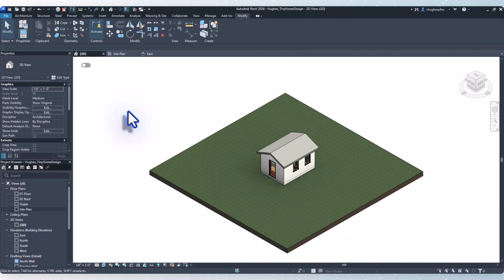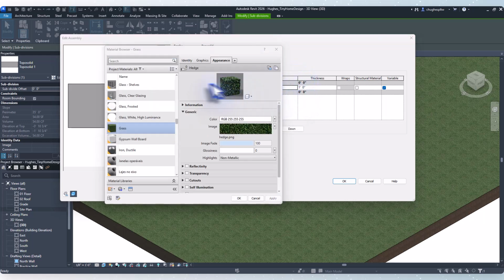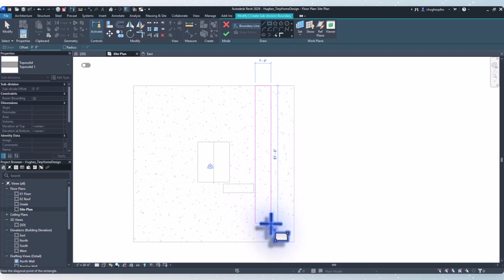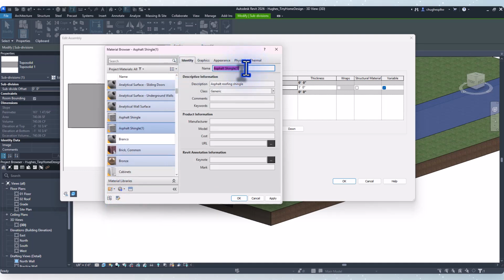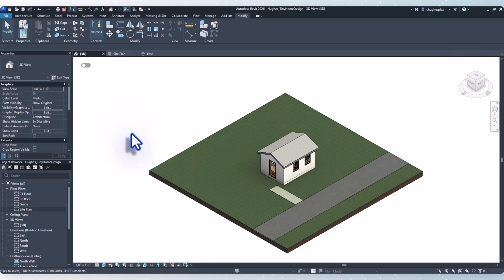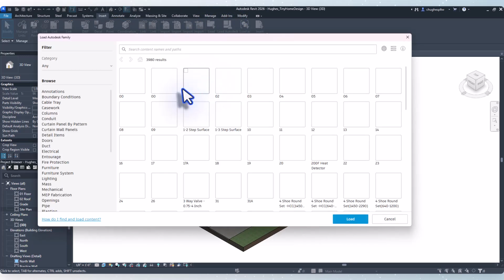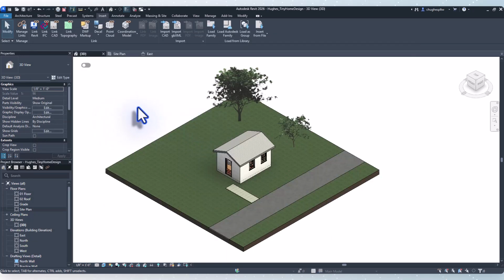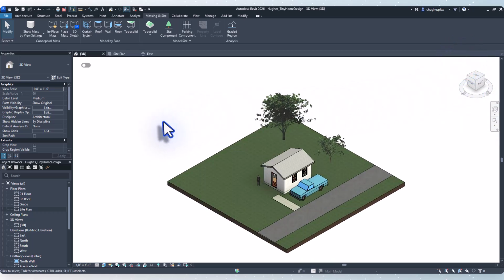PLTW CEA - Revit 2026 - Sub-dividing Toposolids and Adding Site Components